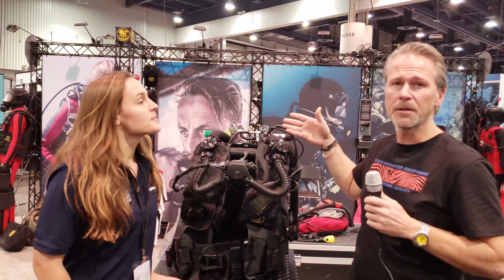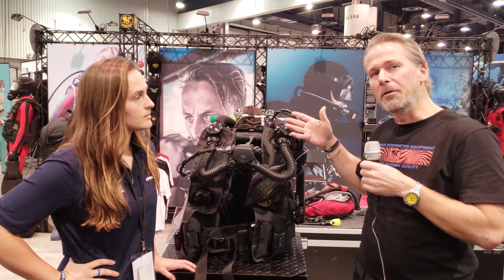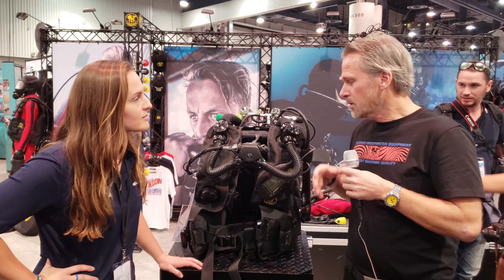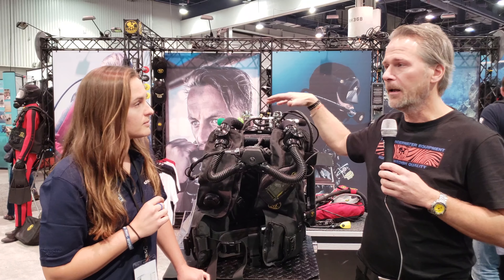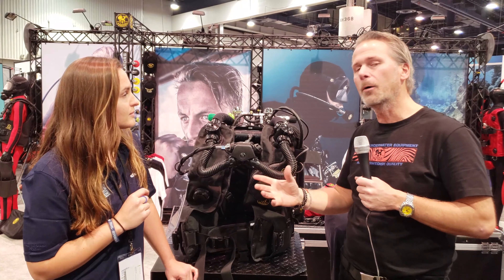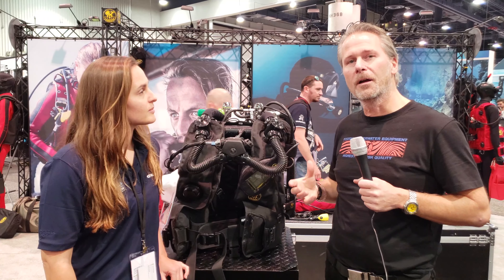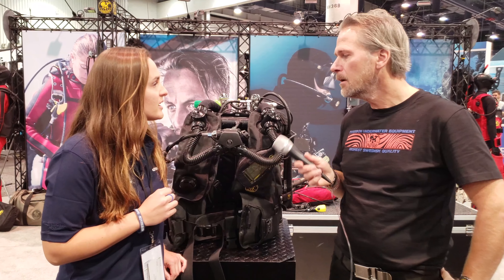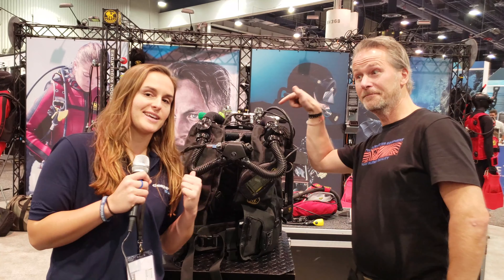DEMA 2018 - Poseidon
In this video we catch up with all the latest products and news from Poseidon and their newest Closed Circuit Rebreather.

Video by Bethy Driscoll & Sarah Barrett